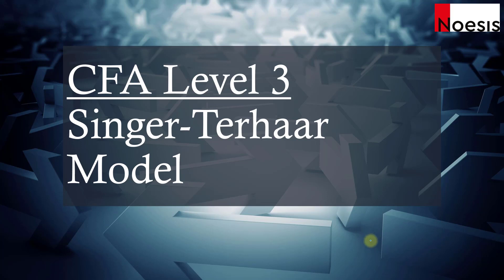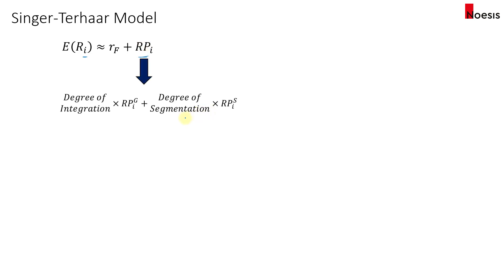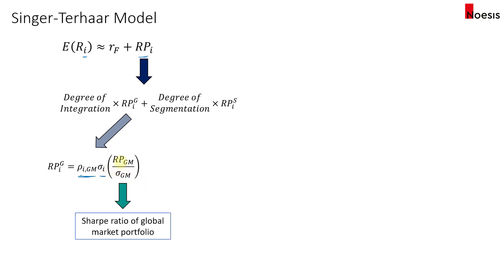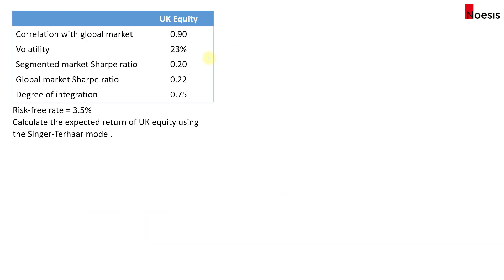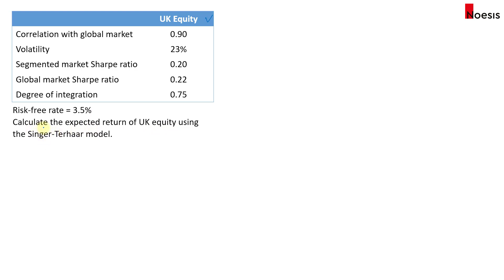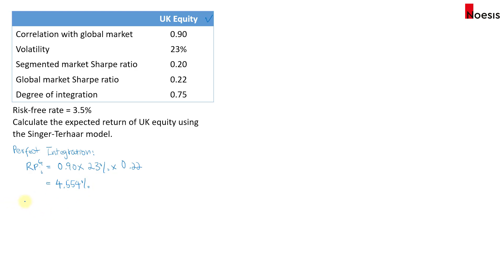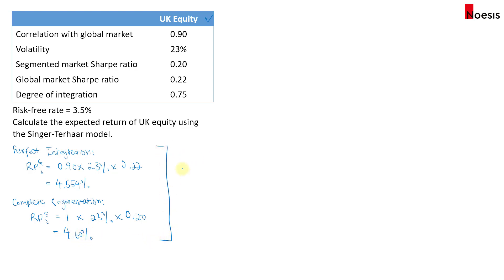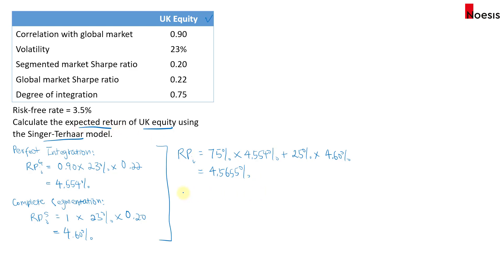CFA Level 3 | Capital Market Expectations: Singer-Terhaar Model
Topic: Asset Allocation
Module: Capital Market Expectations, Part 2: Forecasting Asset Class Returns

In this video, we cover the Singer-Terhaar Model, that is used to estimate the expected return and/or the risk premium of an asset class.

Take note of the correlation value under the scenarios of perfect integration and complete segmentation.